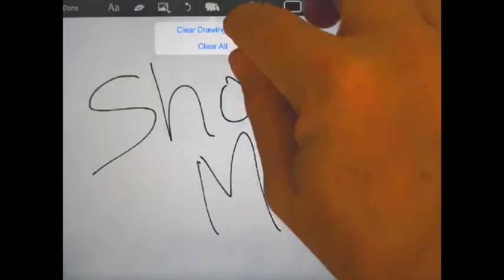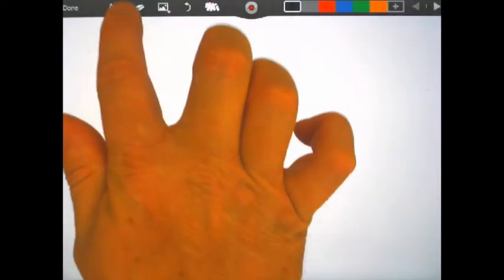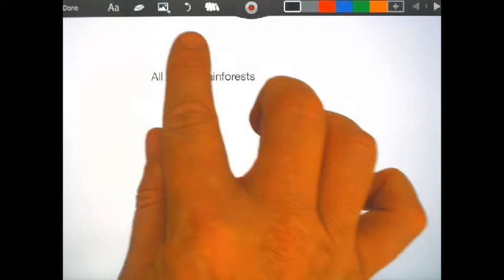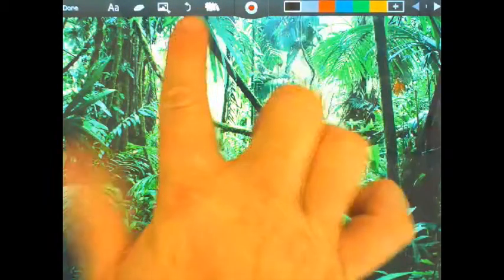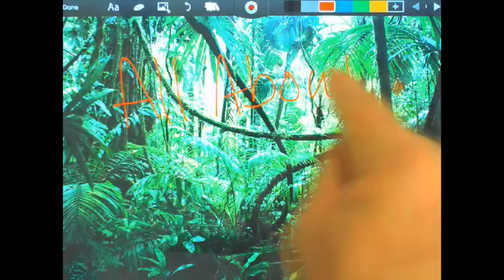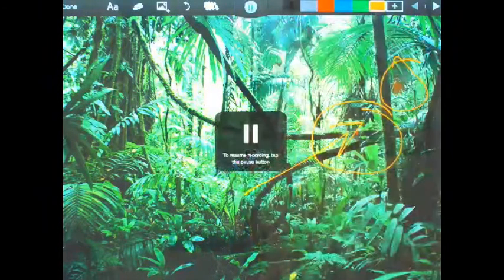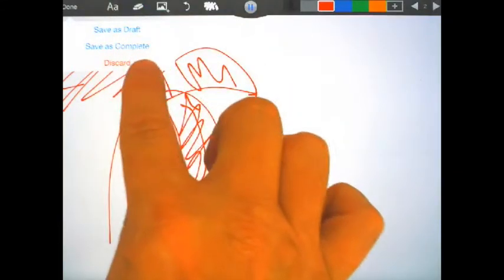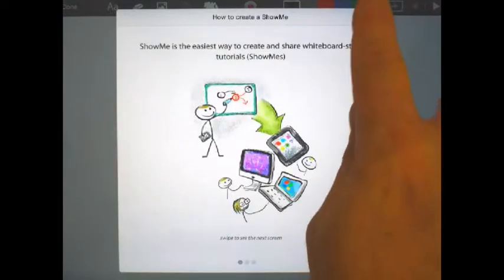ShowMe Tutorial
Very quick overview of the basic controls and functions of the fantastic iPad screencasting app, ShowMe.